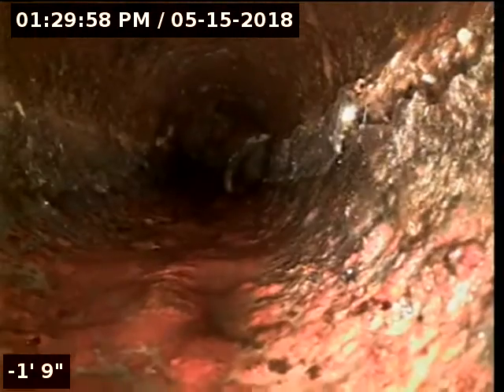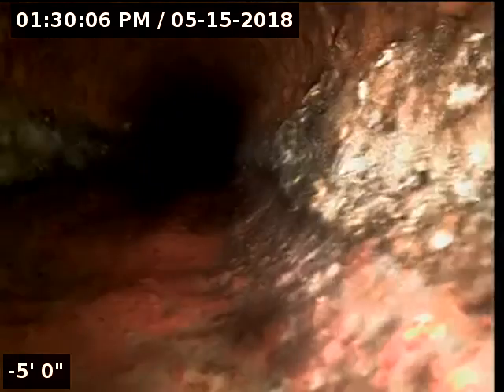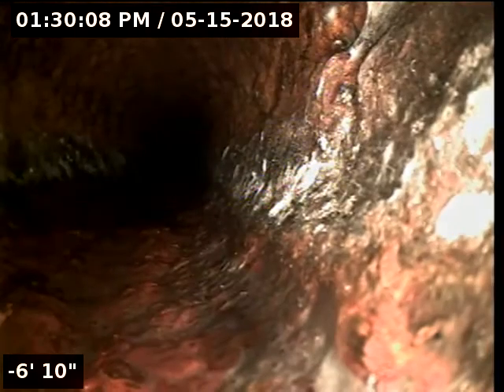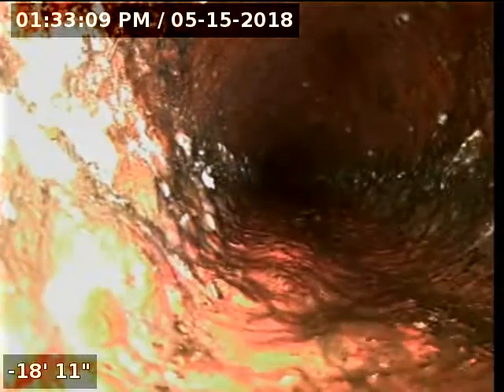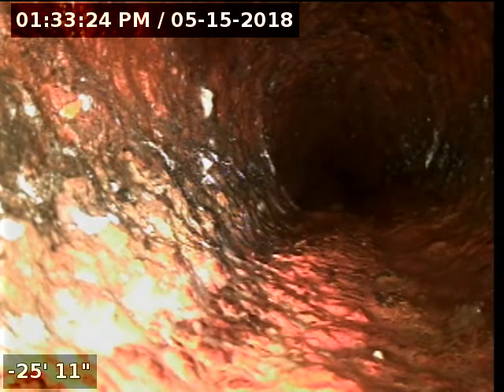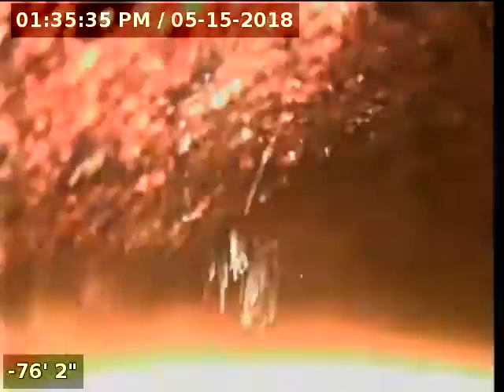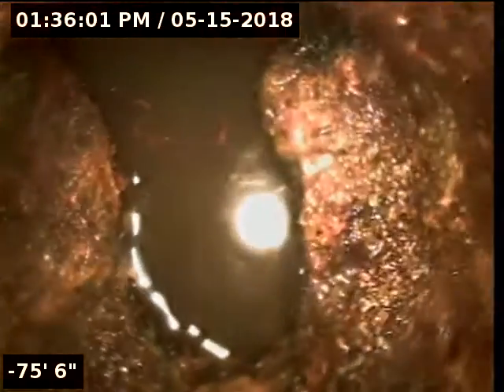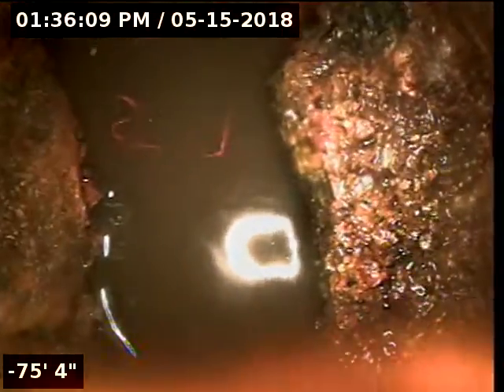Sewer inspection-66xx Eagle Lake Drive